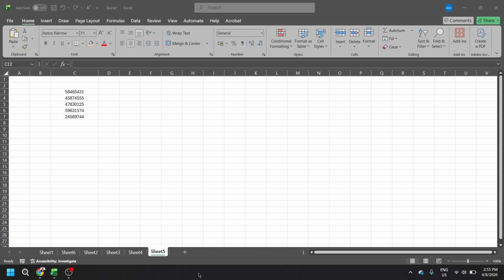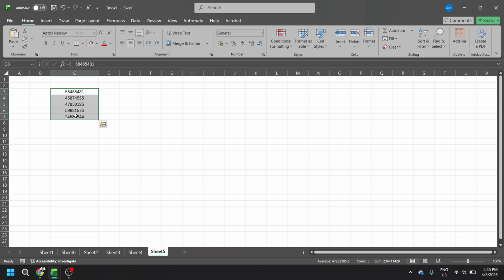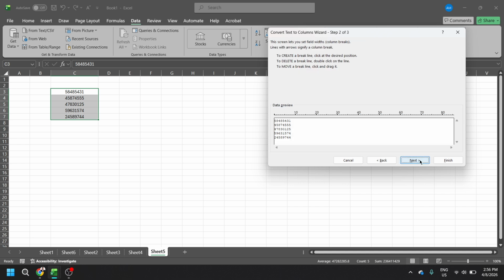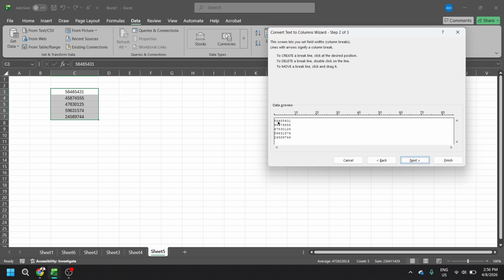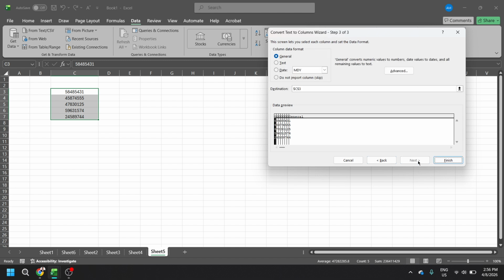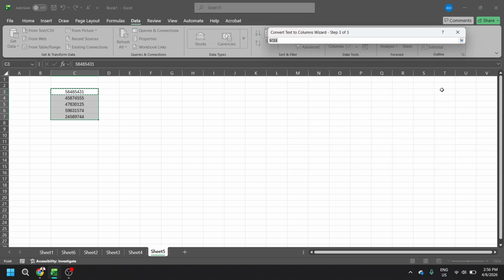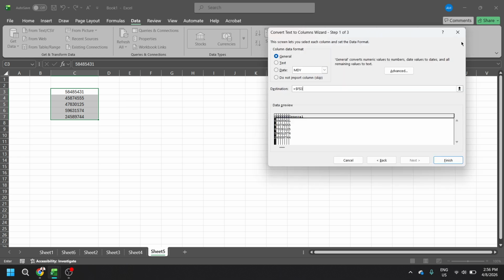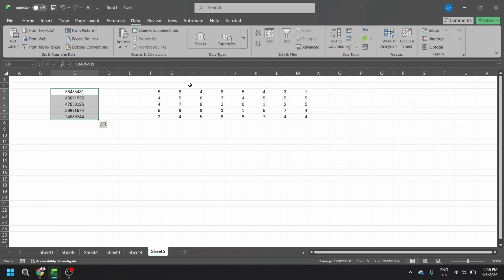How to Split Numbers Into Digits in Excel (Easy Guide)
In this video, we discuss how to split numbers into digits in Excel efficiently. This easy excel tutorial demonstrates using the 'Text to Columns' wizard in fixed width mode for precise data manipulation, ensuring each digit is separated into its own column. Learn to quickly process numeric data and organize your spreadsheet for better analysis.

00:00 Introduction
00:16 Highlight cells for splitting
00:31 Select the data range
00:39 Open Data tab Text to Columns
00:52 Choose Fixed Width option
00:59 Adjust column break lines
01:28 Set column data format
01:35 Choose output destination
01:56 Click Finish to split
02:08 Widen columns if necessary
02:14 Undo and re-run wizard
02:23 Summary of the process